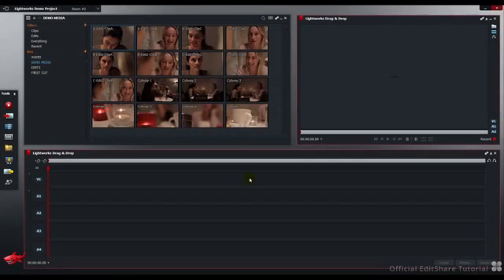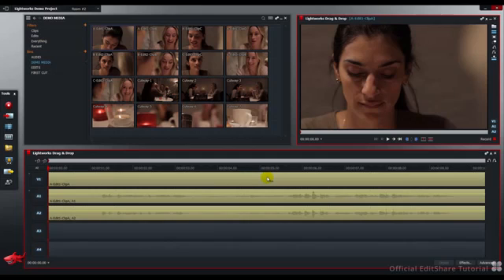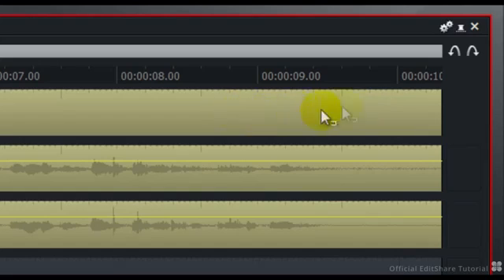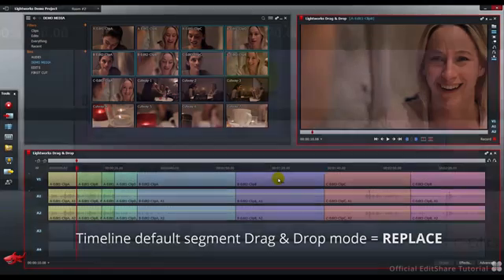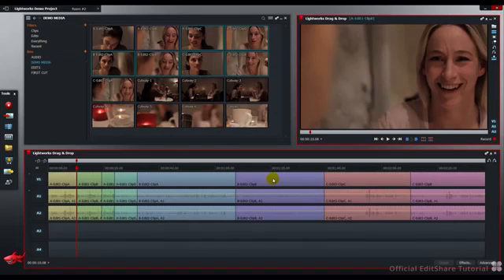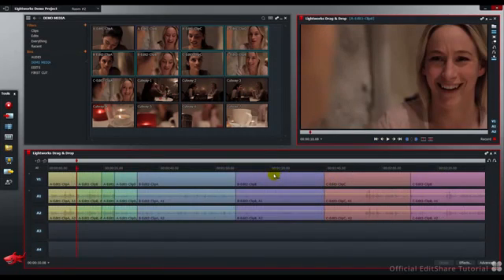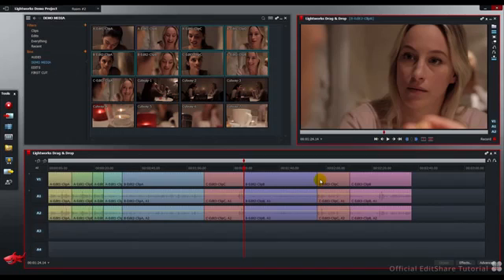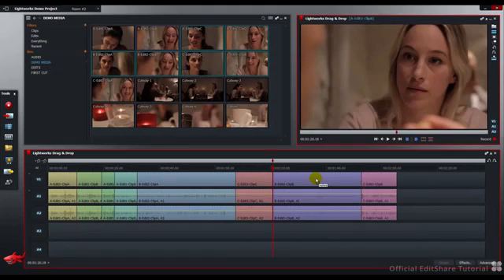Lightworks - Editing [5a/5] Drag & Drop in the Timeline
Using Drag and Drop techniques in the Lightworks Edit Timeline.